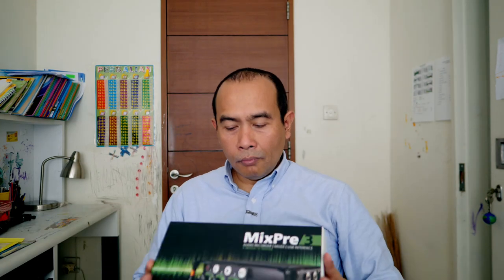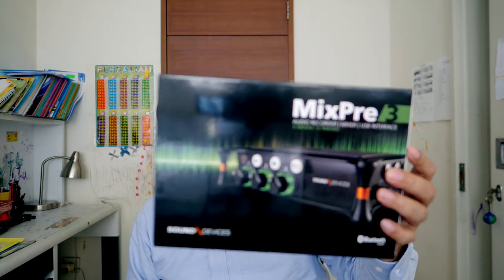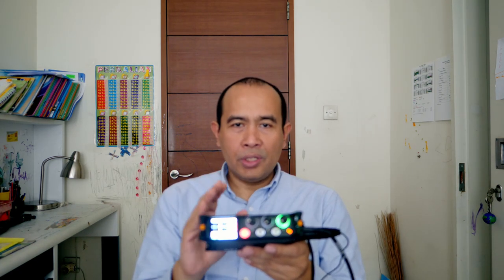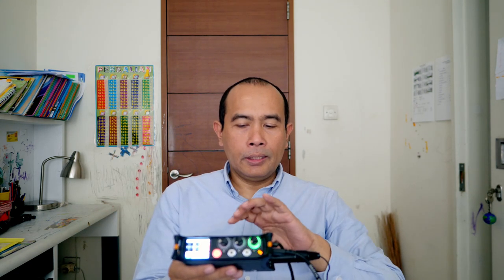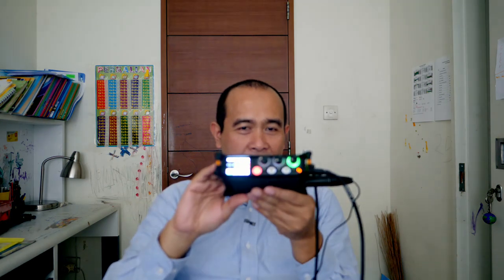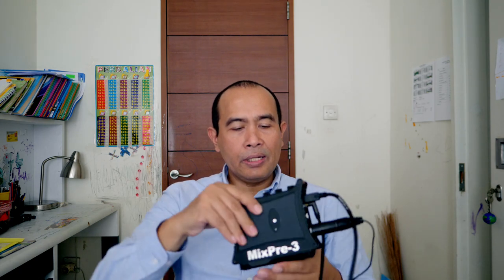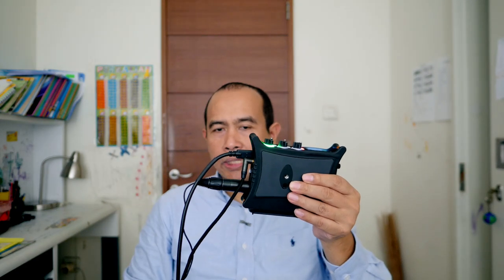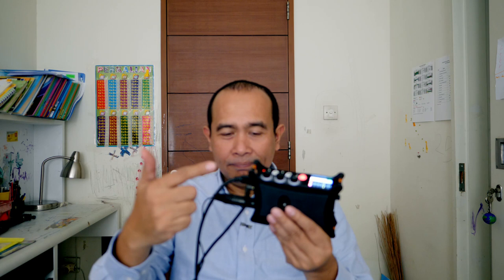Mixpre 3... Why I am buying one, knowing it will have terrible Return on Investment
Despite quite expensive and already have similar tools for audio recorning, I still buy this item and have no regret ever since... and here is why